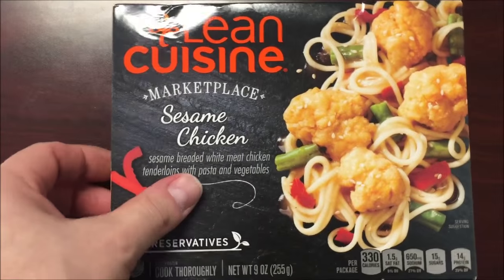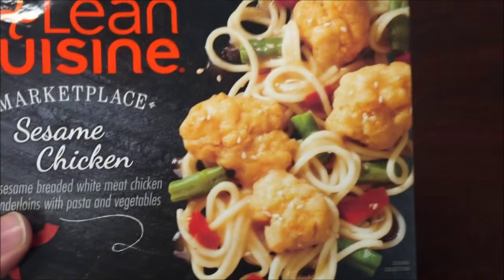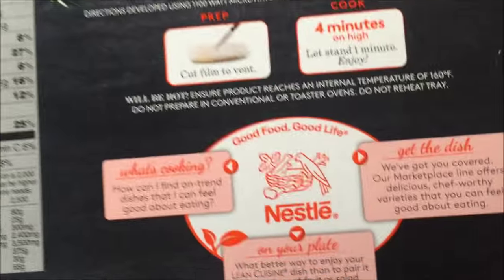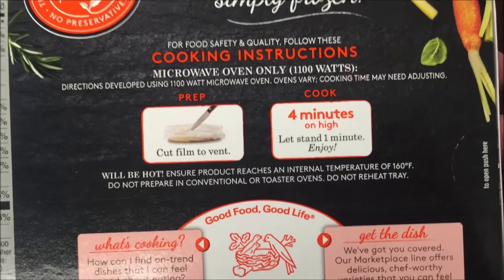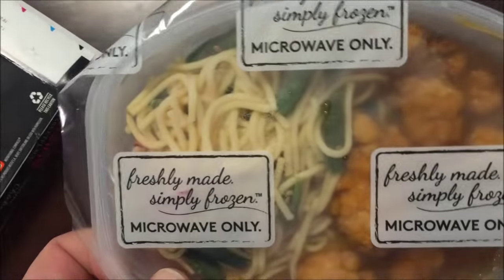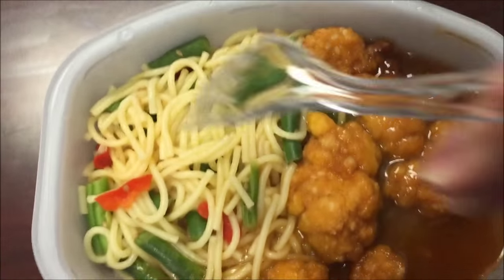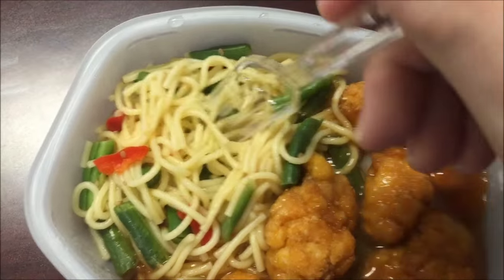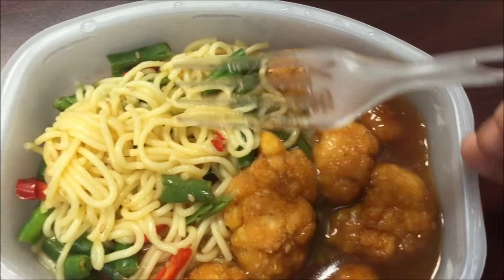Lean Cuisine: Sesame Chicken Review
This is a taste test/review of the Lean Cuisine Sesame Chicken frozen meal. It is “sesame breaded white meat chicken tenderloins with pasta and vegetables”. It is 330 calories.